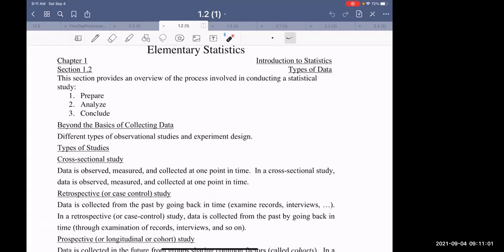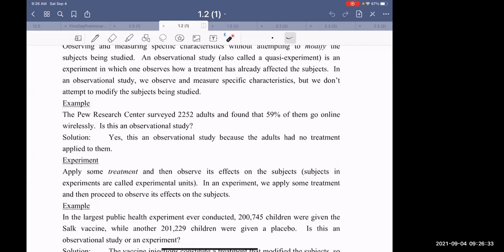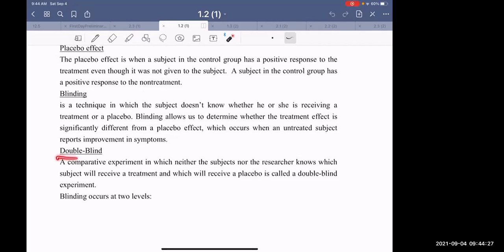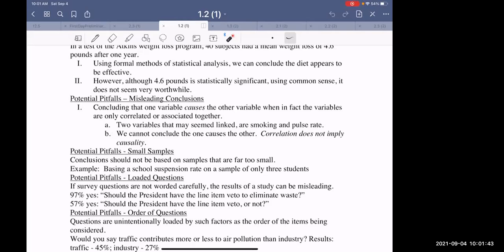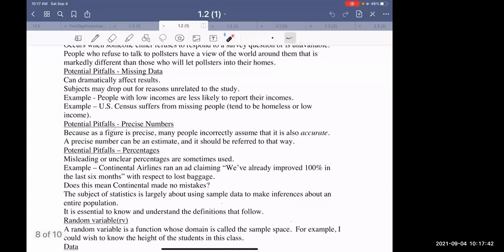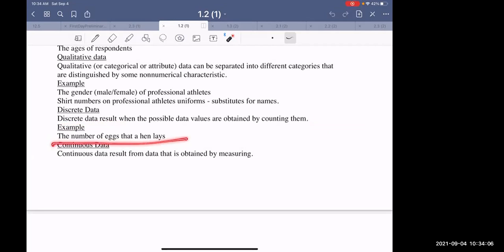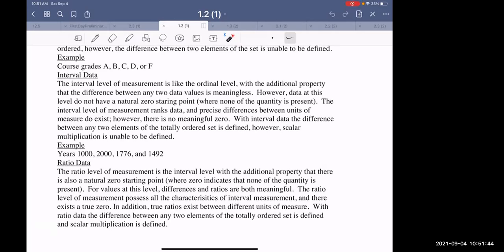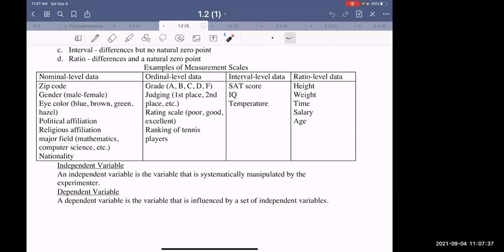Section 1.2 Types of Data